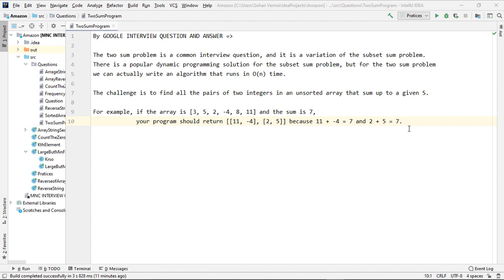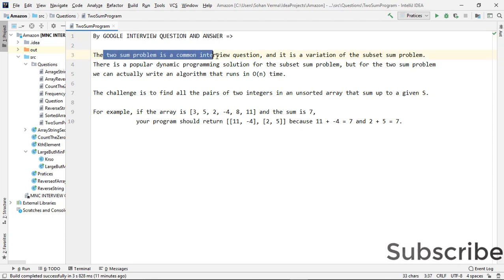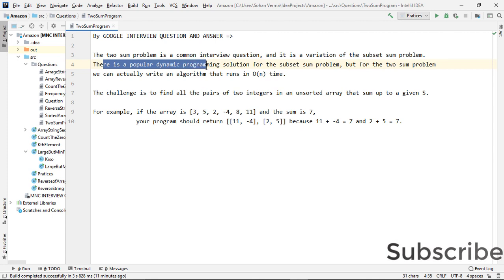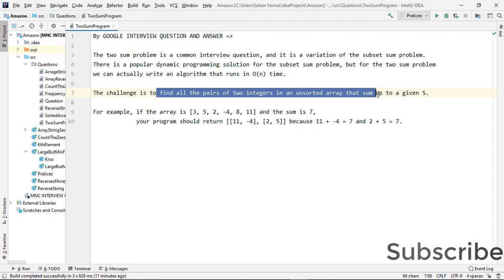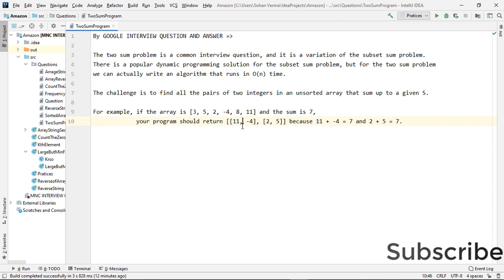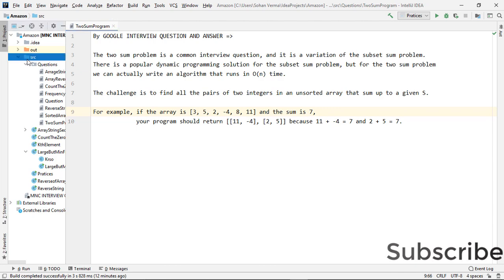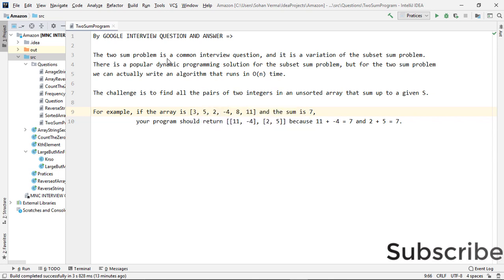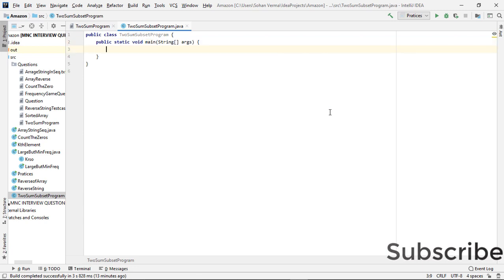Google Coding Interview Question - Sum Of Two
In this video, I'm showing the best google interview question.
How to solved two subproblems in these videos.